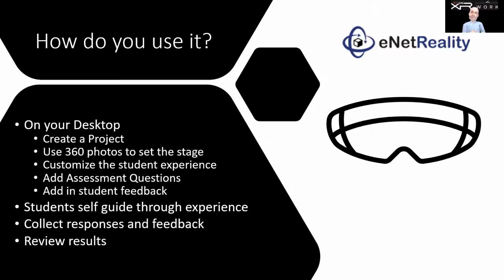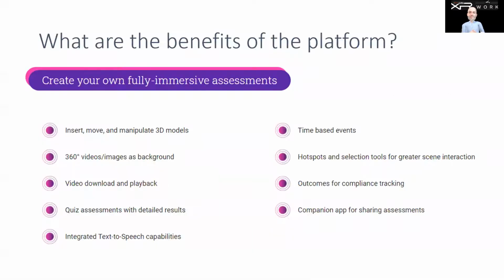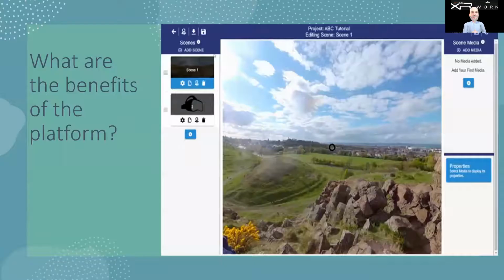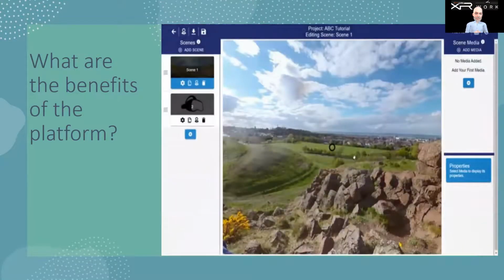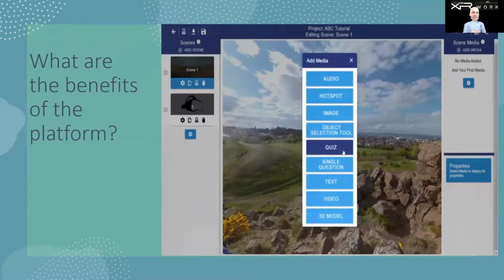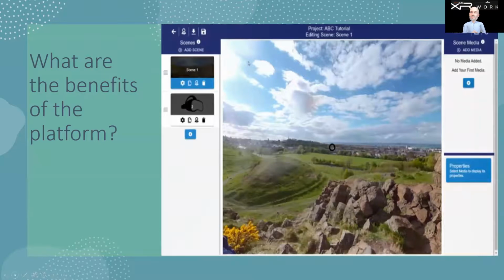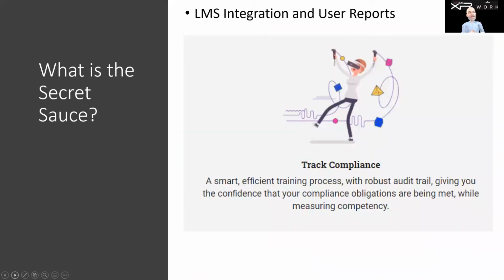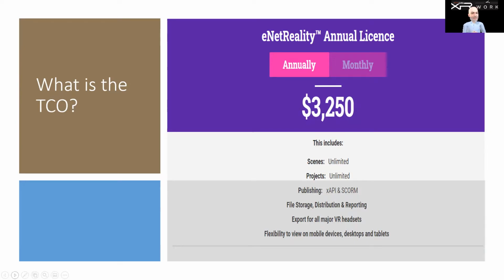eNetReality - build training and assessments for VR learners!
eNetReality is a webXR based Learning and Assessment authoring tool. It allows organizations and trainers to customize learning scenarios and collect assessment and validation of learning objectives with a no code, web based platform that extends to LMS systems. Use your custom 360 photos or video to create an exact replica of a work environment and place your users in the space they will be performing a function and walk them through a process. Or take your students to a location they may not be able to physically visit and share concepts and learning objectives. Collect learner responses and validate meeting goals and objectives all from eNetReality.

Please join us in exploring and discussing how the world is leveraging immersive tech for professional and business use!